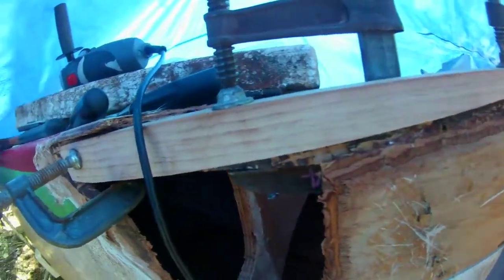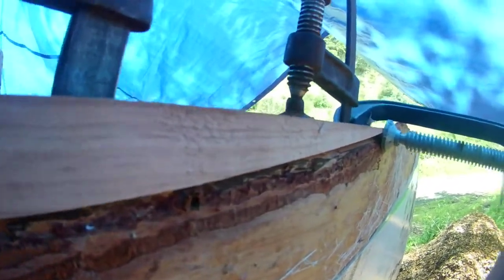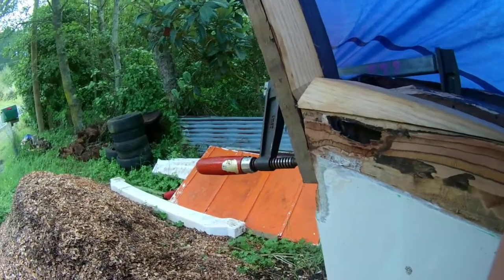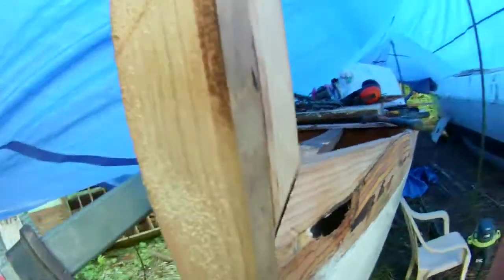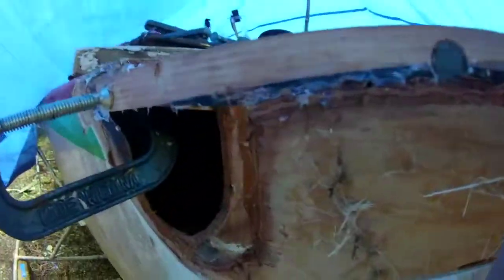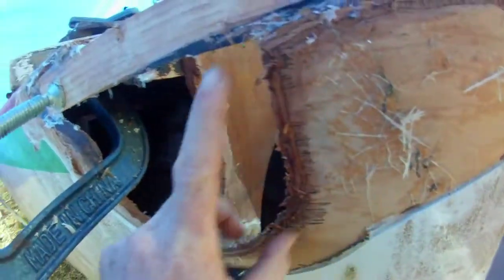Imagine - Pahi 31 restoration, Episode 4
finally starting to add material. shaping wood and gluing it in.